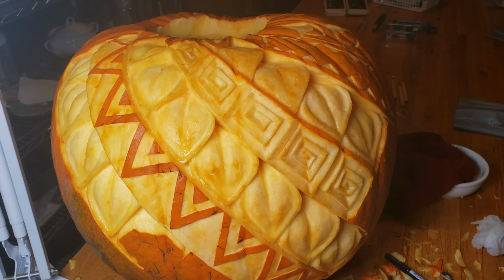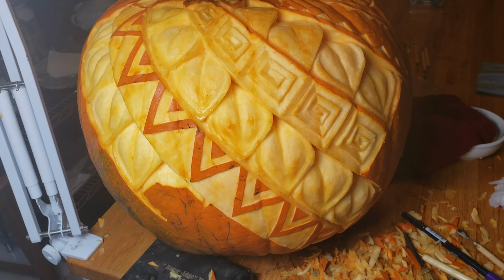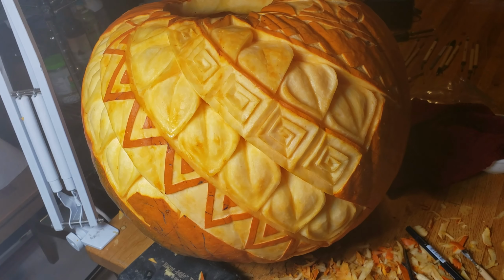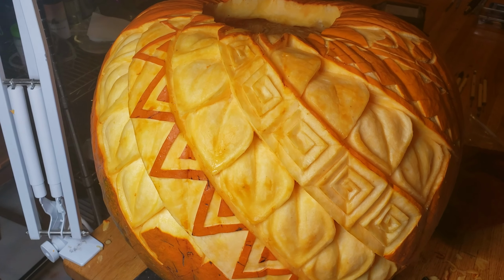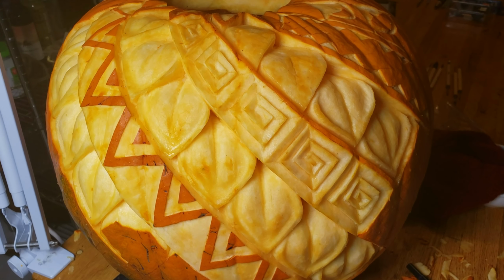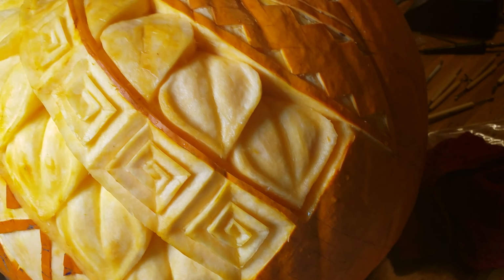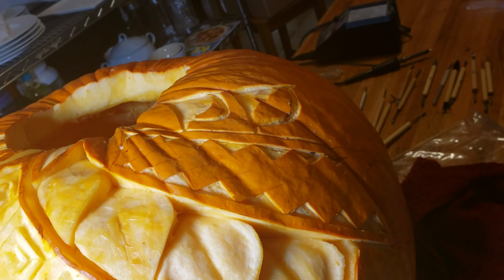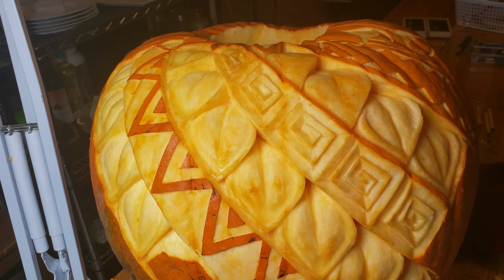Step#2 on sacred healing lantern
I wont say much, its all said in here.